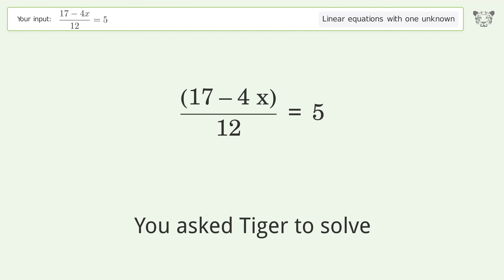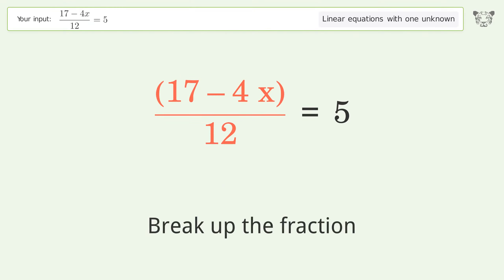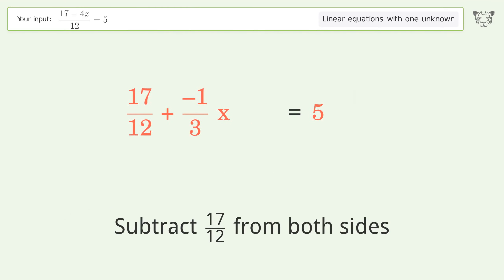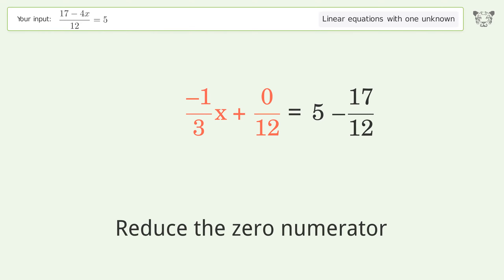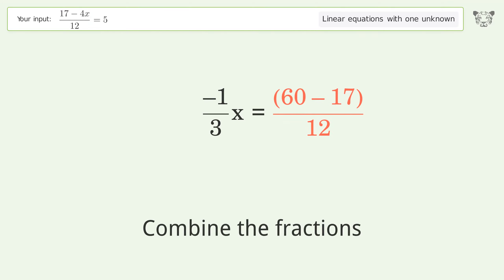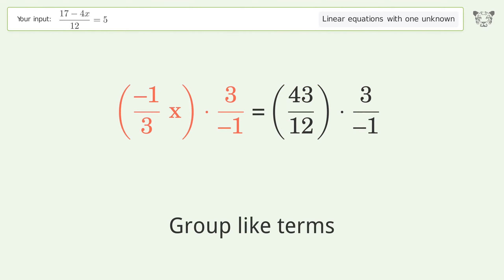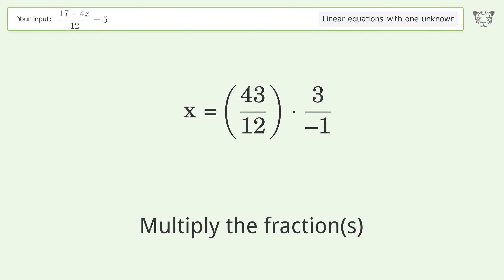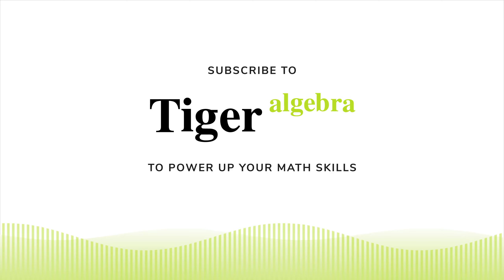Linear equation with one unknown: Solve (17-4x)/12=5 step-by-step solution